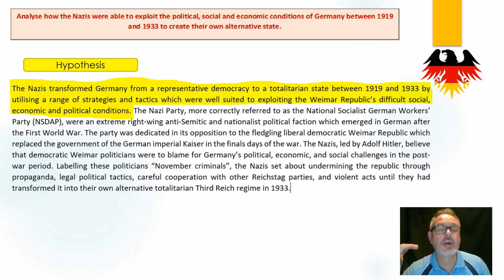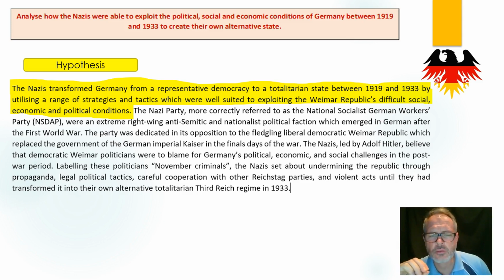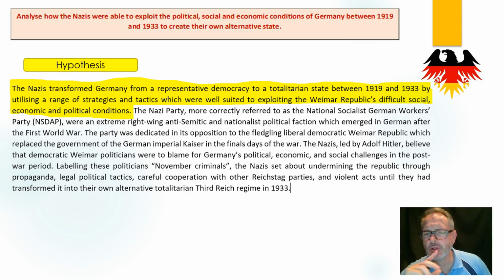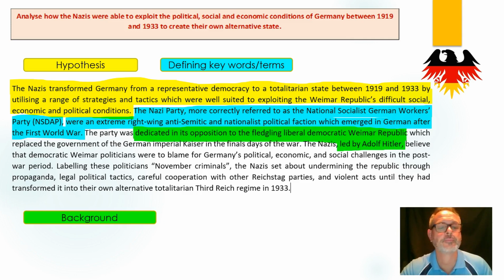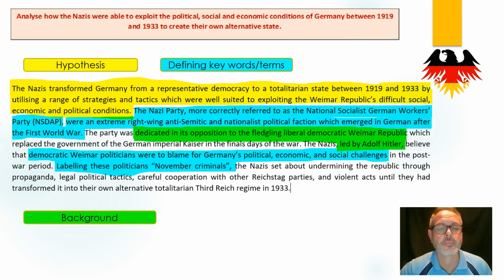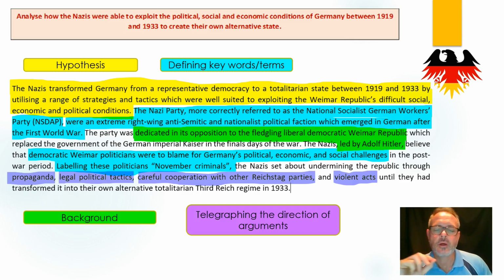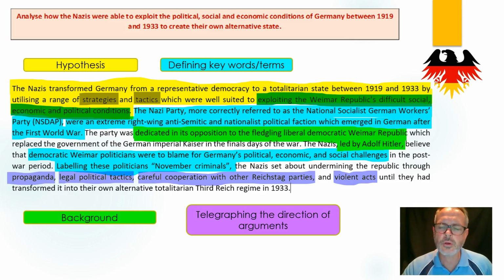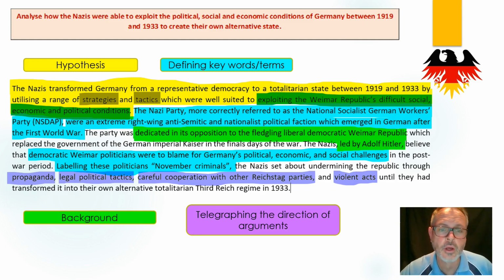FV5-2 Writing an Introduction